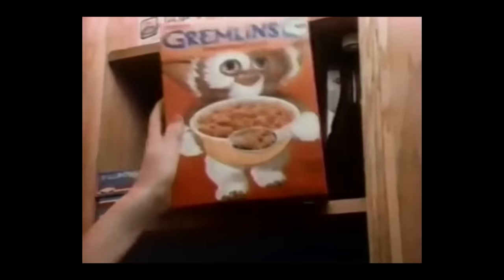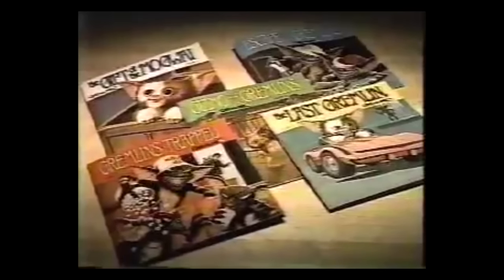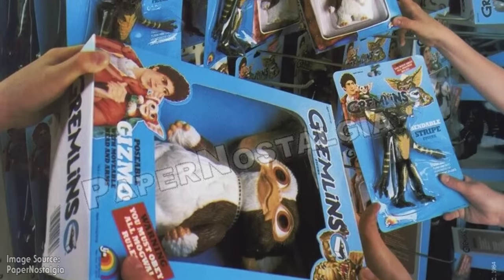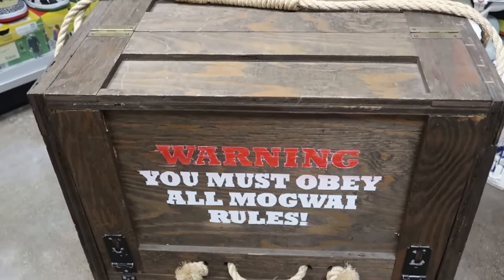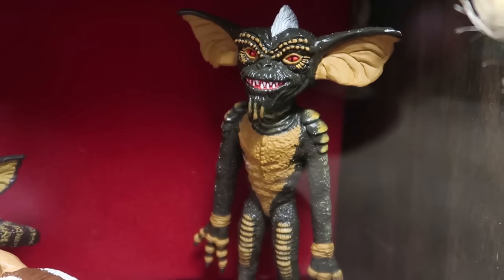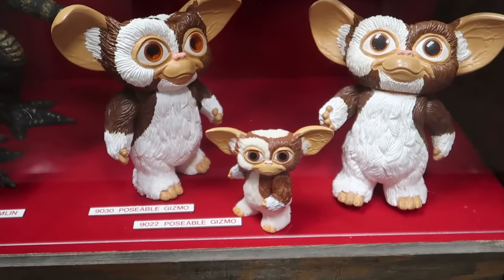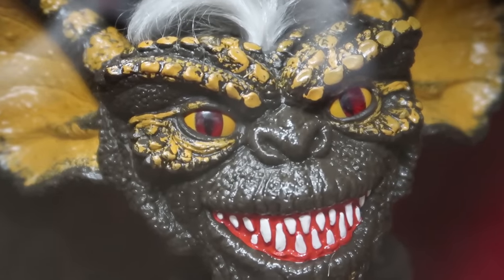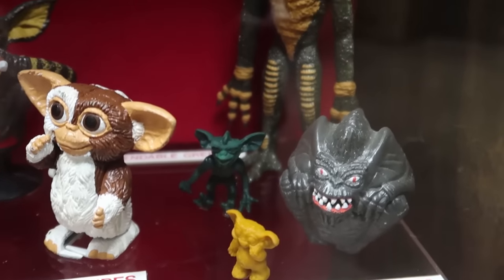The Movie Toy that created the PG-13 Rating!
Unboxing Rare Gremlins Toys from the 1984 Film! | Pixel Dan Visits Dallas Vintage Toys

00:00 Cold Open
00:20 Dallas Vintage Toys
01:04 Some Gremlins History
03:32 Gremlins Merchandising
05:28 Gremlins Toy Fair 1984 Display Discovered
11:31 Outro

🎥 Join Pixel Dan on a nostalgic journey as he explores the treasure trove of Dallas Vintage Toys! In this episode, our toy aficionado stumbles upon an incredible crate filled with rare Gremlins toys straight from the 1984 classic film. 🕹️✨

🧑‍🤝‍🧑 Dallas Vintage Toys' owner spills the beans on the fascinating backstory of this unique find. Turns out, he's got a connection to the legendary LJN, and it was an LJN employee who personally handed over this exclusive crate of Gremlins goodies. 📦👾

🎬 Let's dive deep into the lore of Gremlins, the iconic 1984 movie that not only left an indelible mark on pop culture but also played a crucial role in the history of film ratings. Discover how the film, initially marketed for kids, caught the attention of Steven Spielberg and led to the creation of the PG-13 rating. 🎞️🔍

👶 Initially pitched as a family-friendly flick, Gremlins took an unexpected turn into the darker side of fantasy, prompting Spielberg to advocate for a new rating classification to bridge the gap between PG and R. This was the birth of the PG-13 rating, and Gremlins was at the forefront of this cinematic shift. 🔄📽️

🧸 Now, Pixel Dan gets hands-on with authentic Gremlins merchandise straight from the set. These toys are not your average collectibles; they are genuine pieces of film history, giving fans a rare chance to own a tangible piece of the Gremlins legacy. 🌟👀

🚀 Join us on this adventure into the world of Gremlins nostalgia, where Pixel Dan unboxes and explores the significance of these rare toys. Whether you're a seasoned collector or just a fan of the movie, this episode is a must-watch for all Gremlins enthusiasts! 🤖🍿